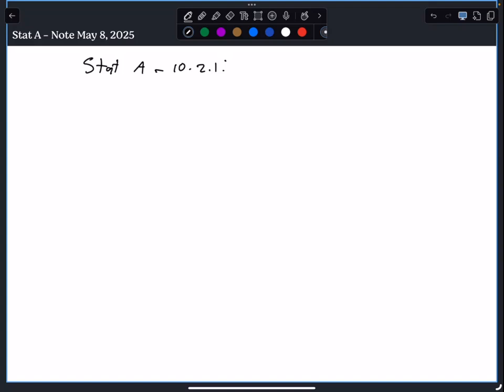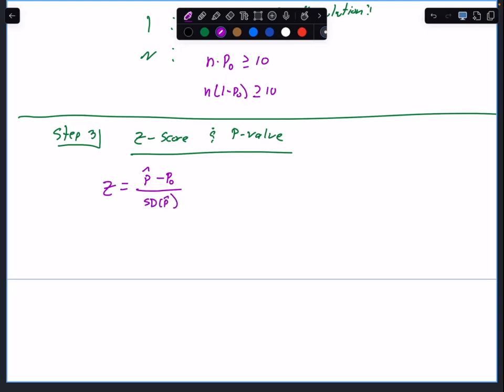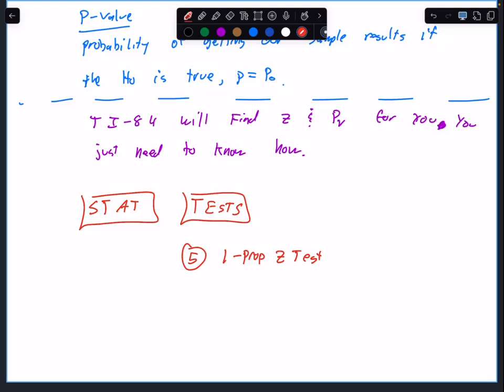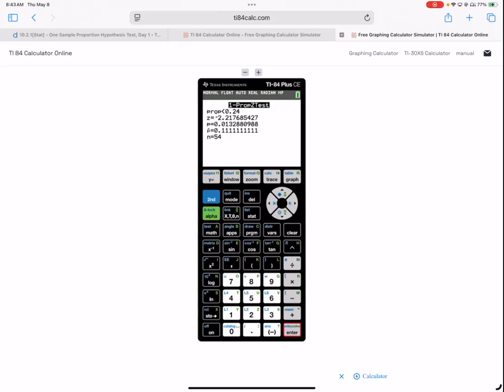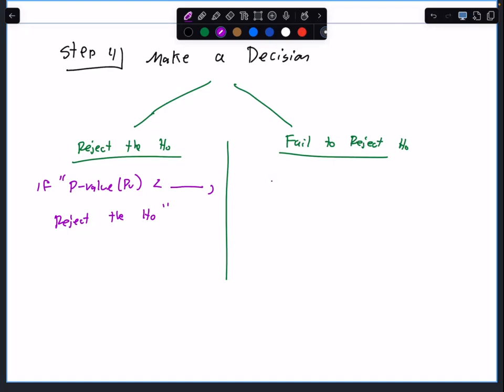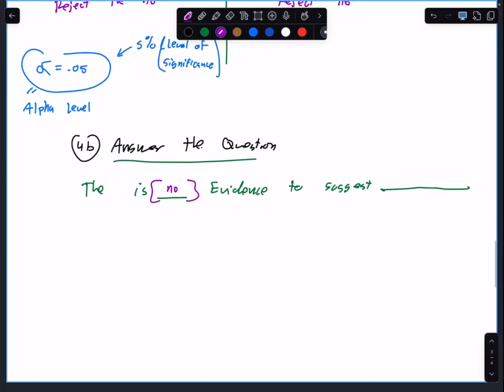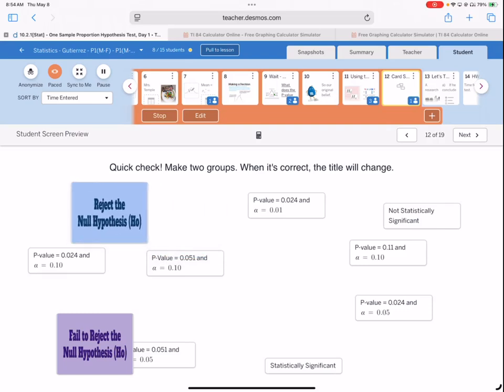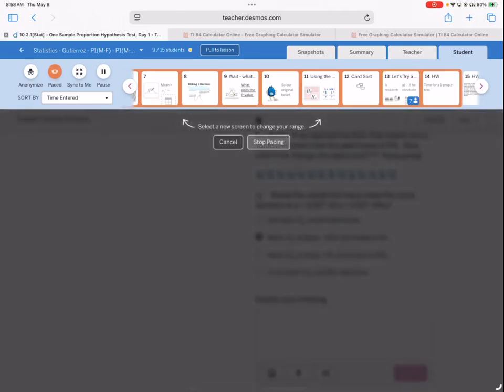Stat A Lecture 05-08-25 (One Proportion Hypothesis Test, Day 1)